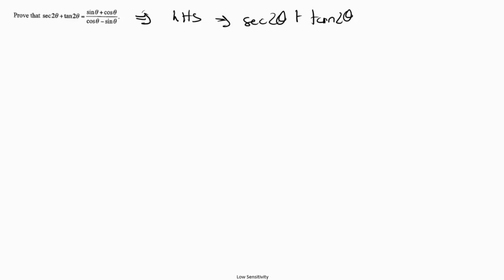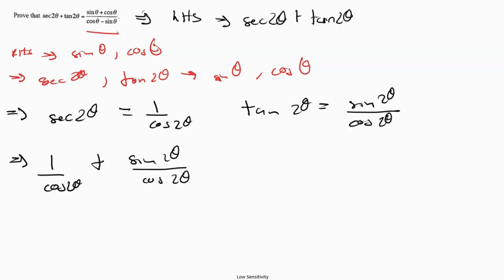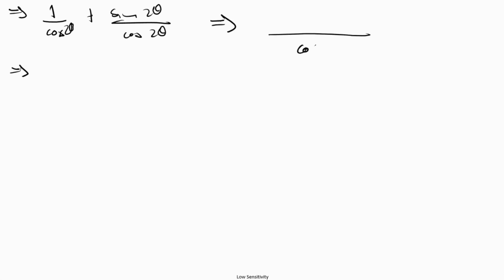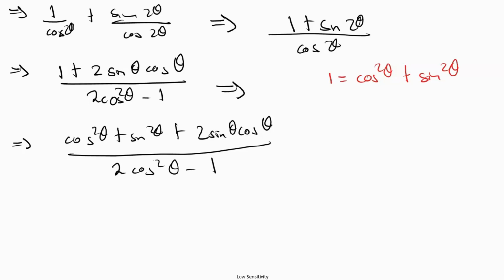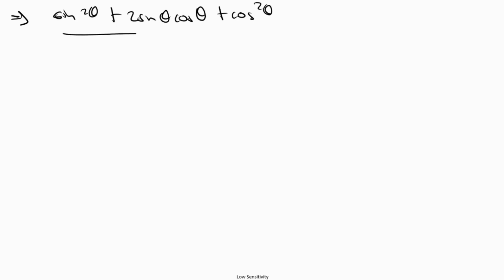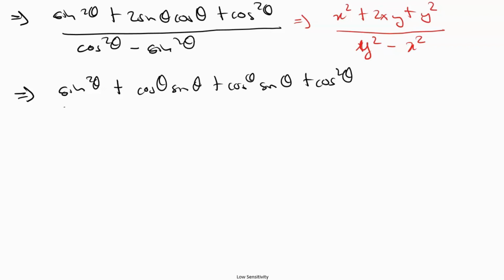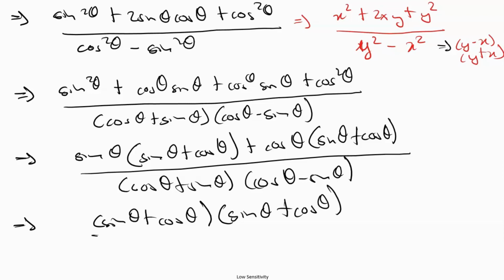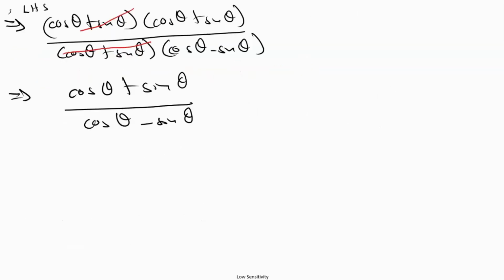Exam Prep: Prove Trig Identity | GCSE | GCE| A LEVEL | AS LEVEL| PP14